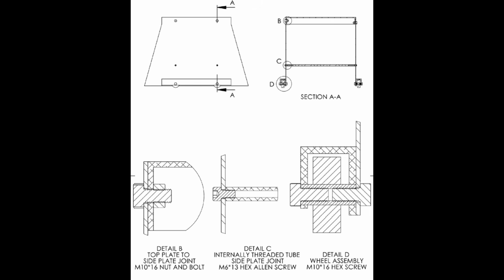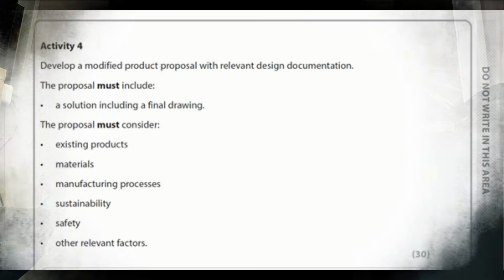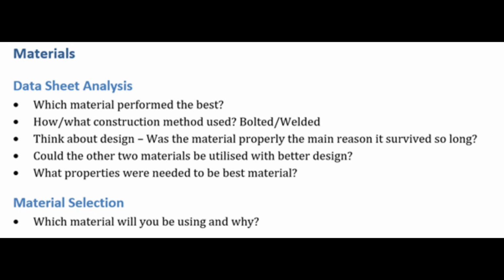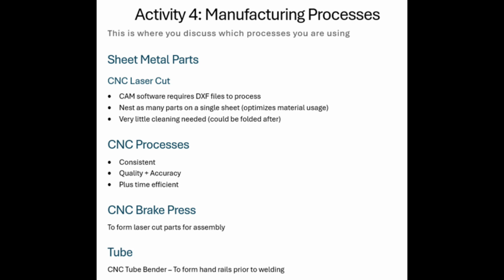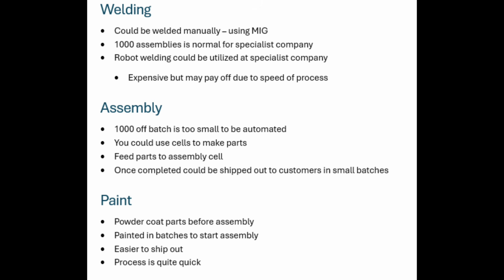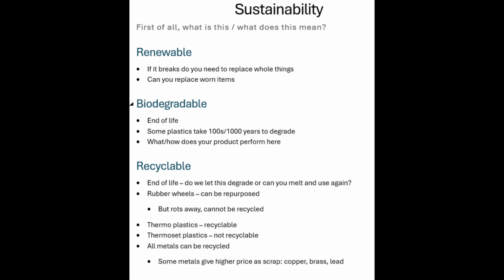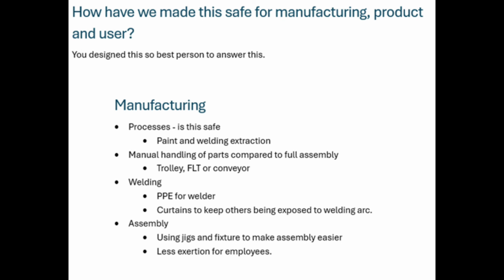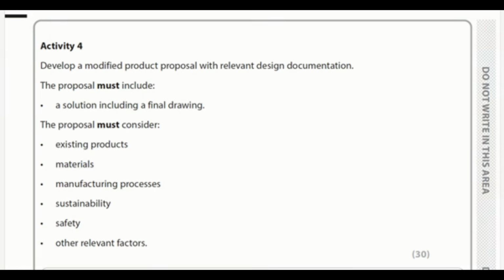Unit 3 Engineering Product design and Manufacture - Exam walk through for Activity 4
Activity 4 - Develop a modified product proposal with relevant design documentation..
You support helps me create more engineering lessons and practical demonstrations for students. Thank you
Exam Season, this video is the forth of five videos detailing how to tackle each activity.
Watch the whole video through to the end, vital details throughout.
Stop the video and takes notes if needed.
Follow the same format for this activity for your upcoming exam Part B.
Good luck everyone - if you have any questions, place them in the comments section, I will
get back to you.